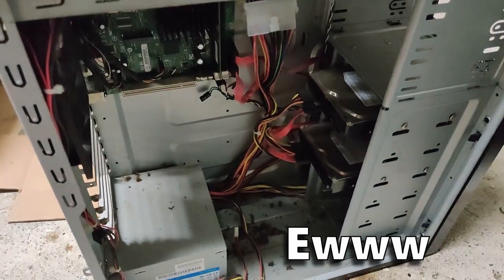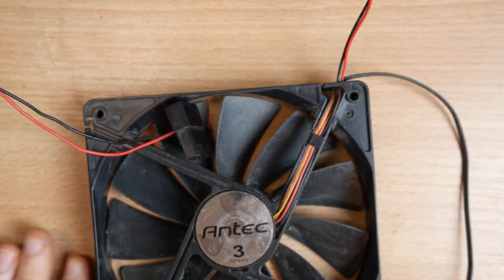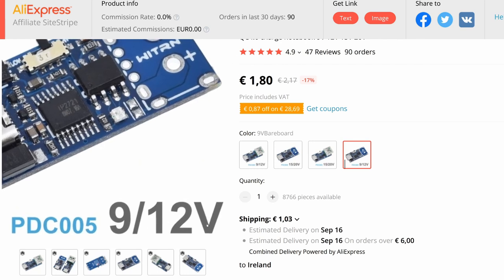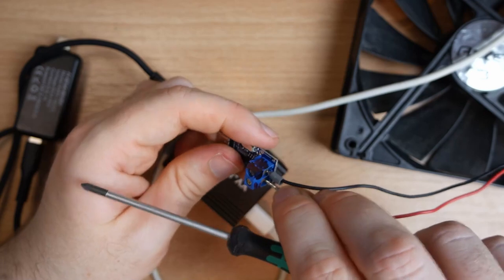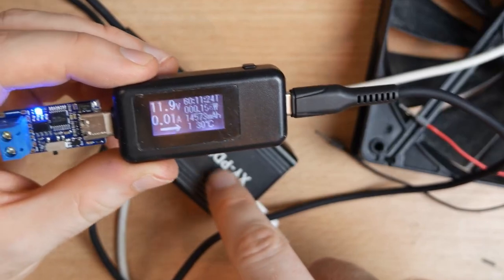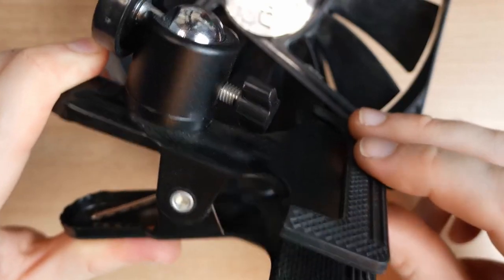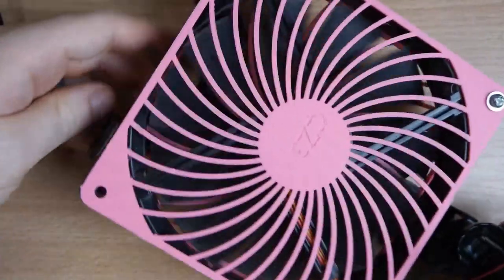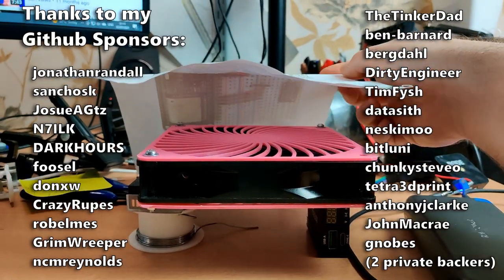USB-C PD Powered PC Fan (to stop me from melting)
I am not able for the heat at the moment, and my kids have robbed the only fan we have, so whats a maker to do? Finally make use of some of the stuff he had been hoarding, that's what!

This was a really simple project , only took about 15 minutes (ignoring the 3d printing time) and was built using only things I already had.

PD Decoy Module

Smaller one without switch (based on same chip)*

XY-PDS100 (Anything to PD power source)*

USB-C Power Meter*

My tindie store is currently on vacation mode, it will re-open shortly.